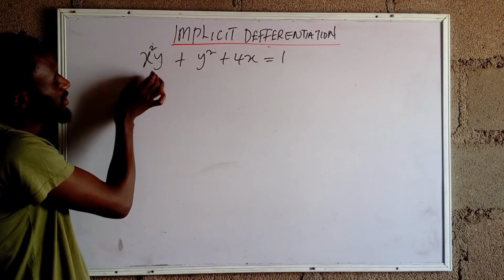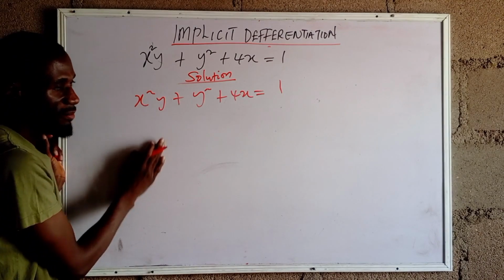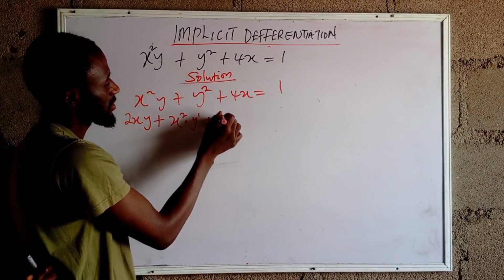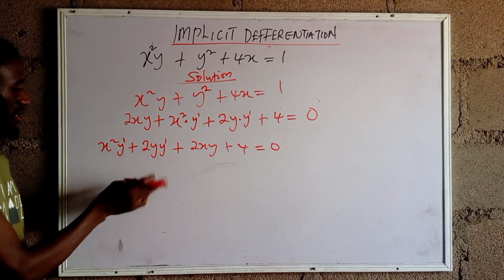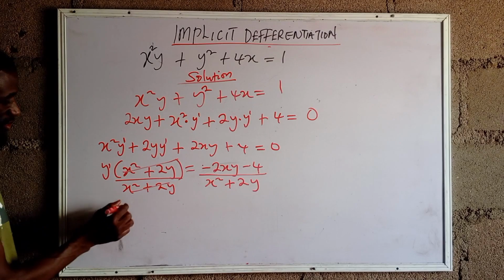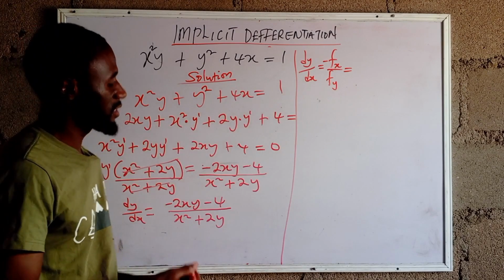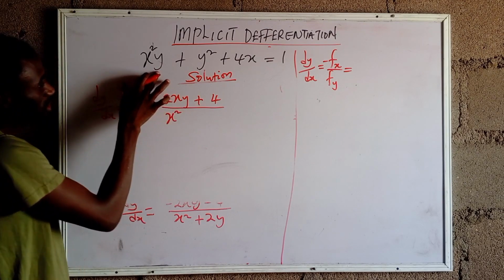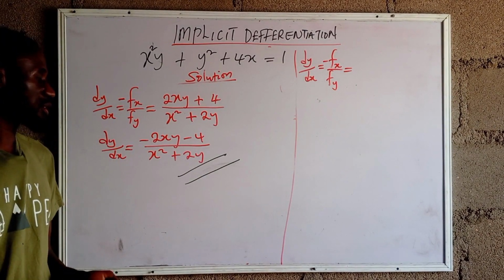How to solve implicit differentiation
Are you curious about the concept of **differentiation** and how it applies across various fields? In this comprehensive video, we delve into the multifaceted world of differentiation, exploring its significance in mathematics, biology, and business.

- **Implicit Differentiation**: Discover how to differentiate equations where variables are interdependent, a fundamental concept in calculus.

- **Self Differentiation**: Explore the idea of self differentiation and its relevance in various contexts.

- **B-Cell and Stem Cell Differentiation**: Gain insights into how cells, such as B-cells and stem cells, differentiate to perform specific functions in the body.

- **Implicit Function Differentiation**: Learn about differentiating functions defined implicitly, a technique used when explicit solutions are challenging to obtain.

- **PSC and Erythroid Differentiation**: Understand the processes of pluripotent stem cell (PSC) differentiation and the formation of erythroid cells.

- **Automatic Differentiation**: Discover how automatic differentiation is utilized in computational fields, especially in optimizing machine learning models.

- **Amazon FBA Product Differentiation**: Learn strategies for differentiating products in the Amazon FBA marketplace to stand out from competitors.

- **Differentiation Syndrome**: Explore this medical condition associated with certain treatments and its implications.

Whether you're a student, educator, or professional, this video aims to provide a holistic view of differentiation across various disciplines.